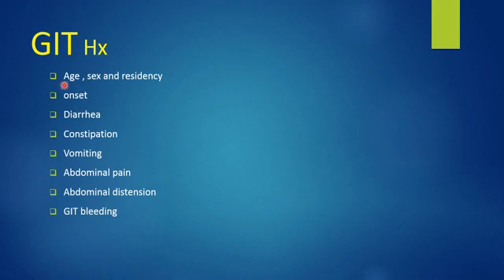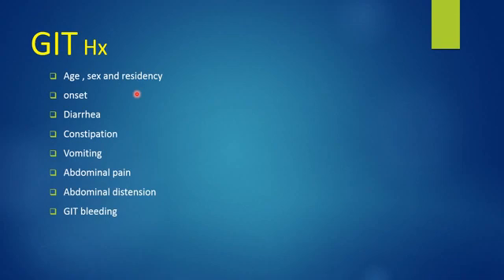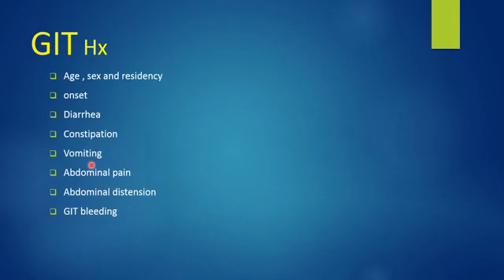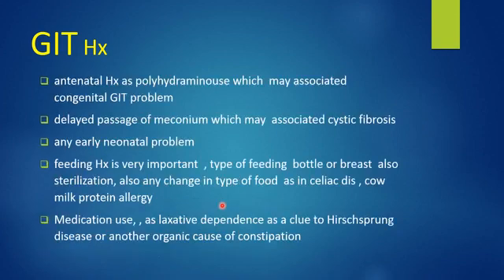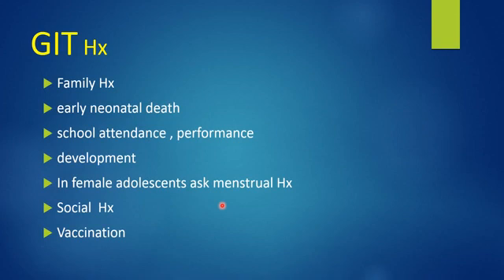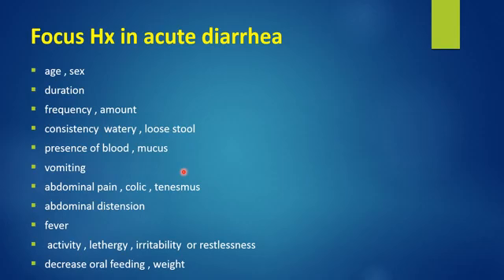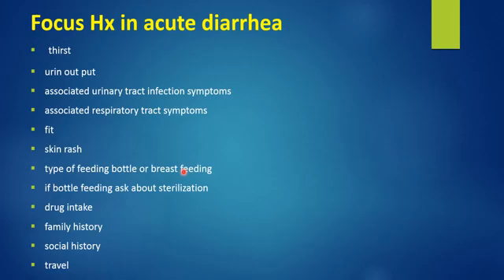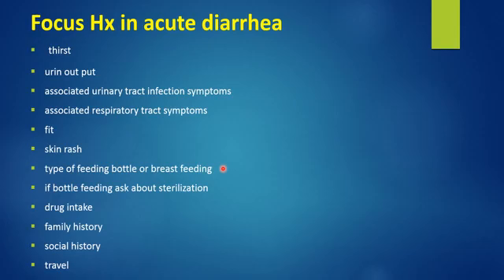Ped Clin 2 History of child with GIT symptoms by Assist Prof Dhia Al Baldawi